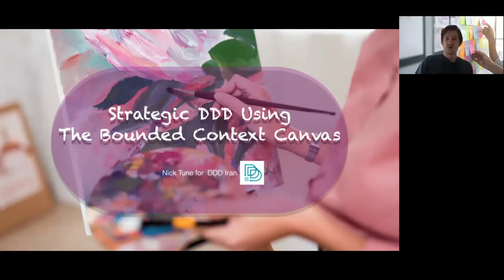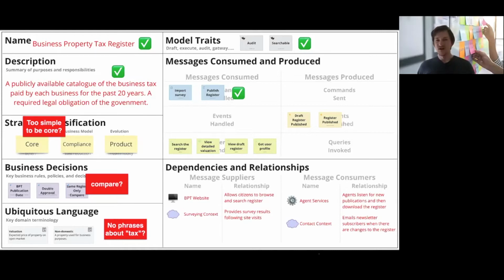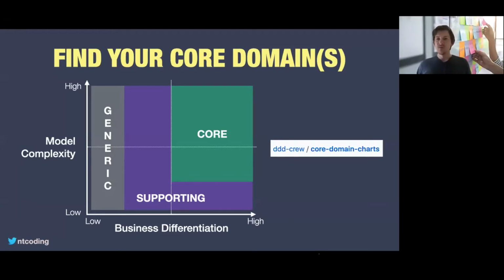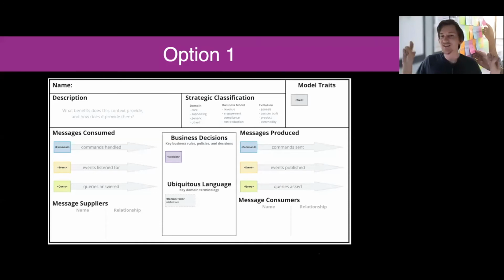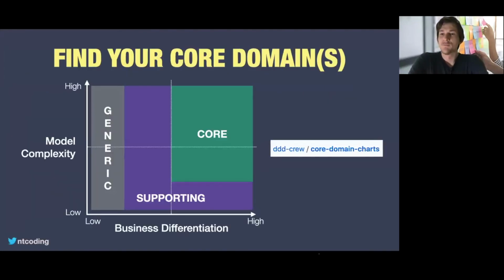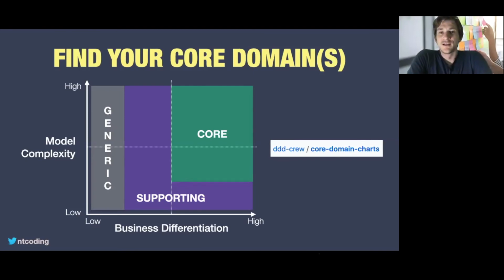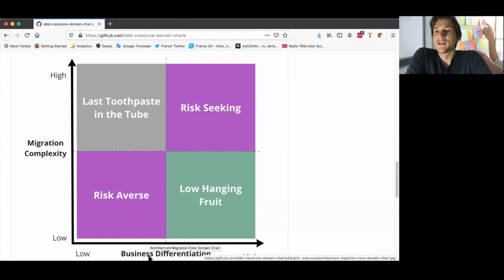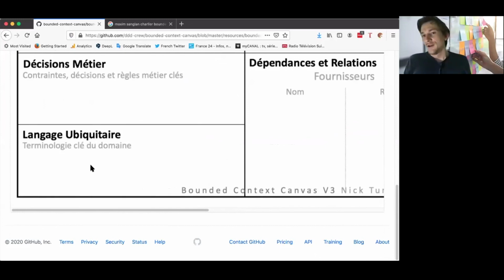Bounded Context Canvas by Nick Tune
This video is organised by DDD Iran.